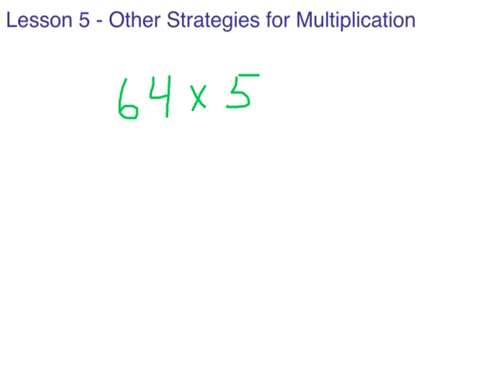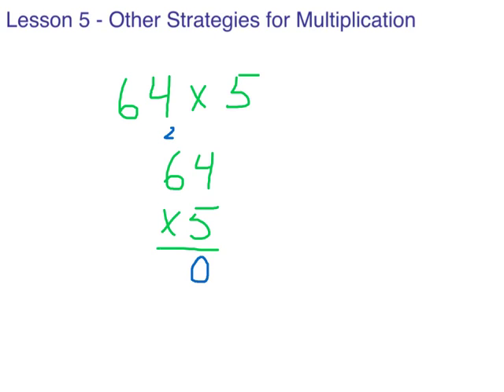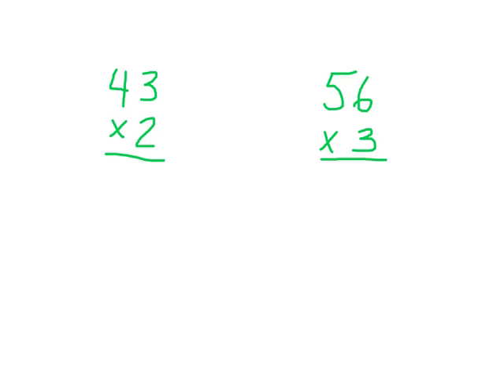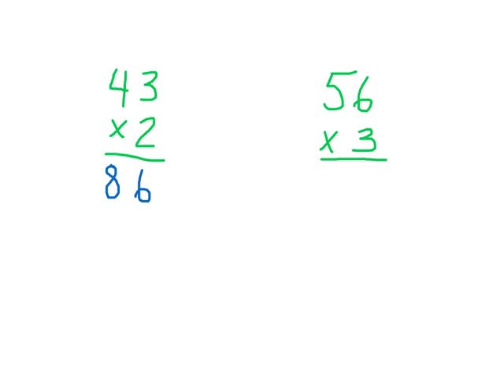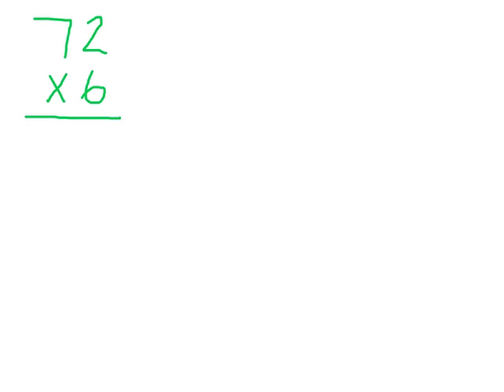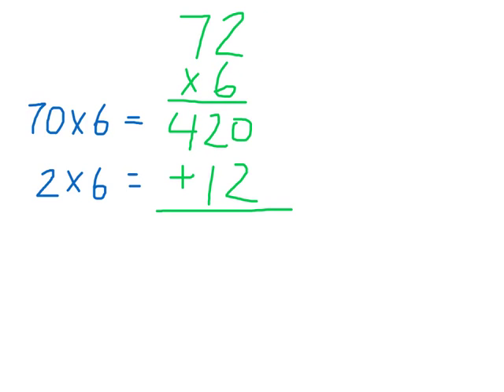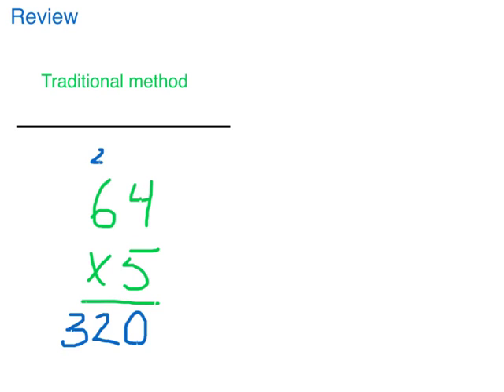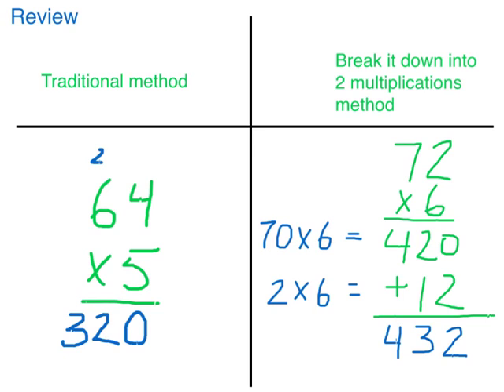Unit 8, Lesson 5 - Other Strategies for Multiplication